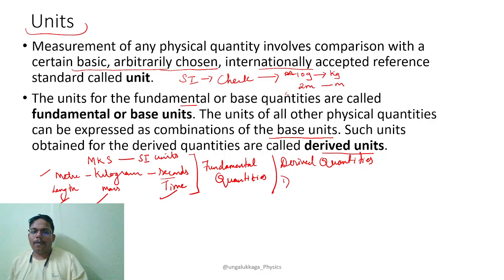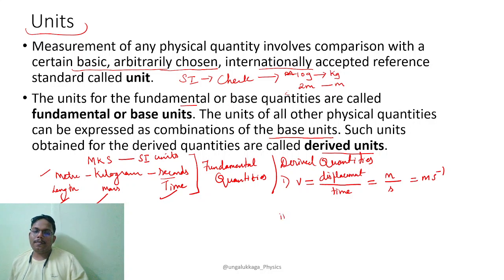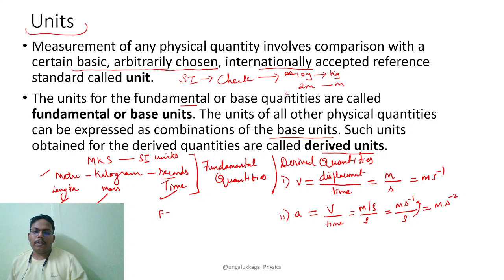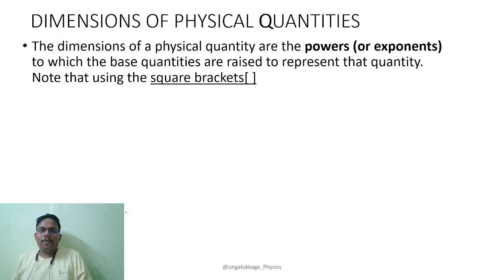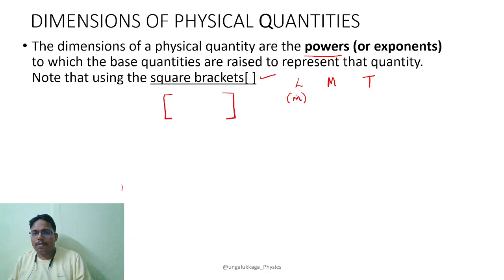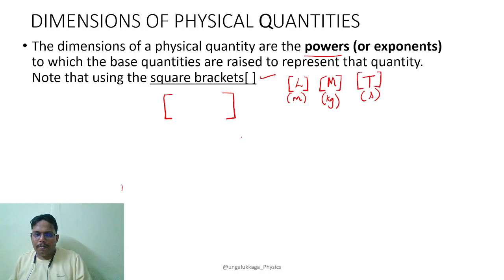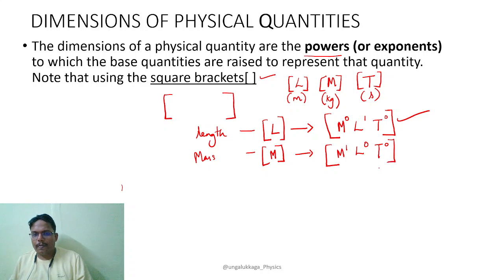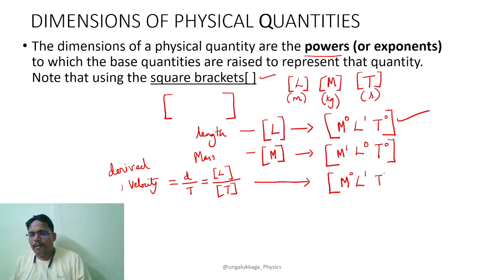NEET - Units and Dimensional Analysis _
In this video, I discussed basic for Units and Dimensional Analysis. In upcoming videos, I solve problems and previous year question papers